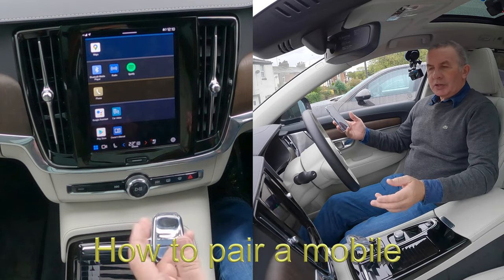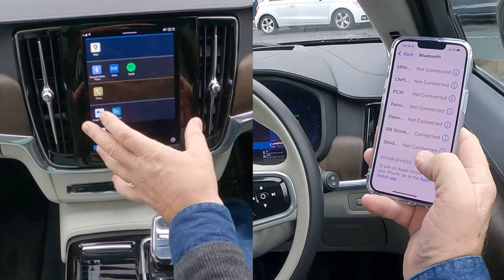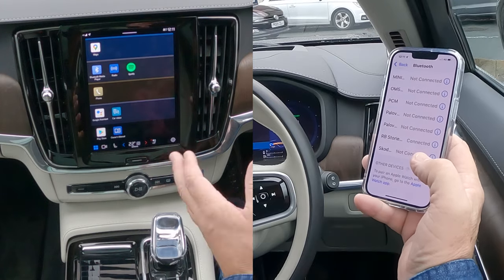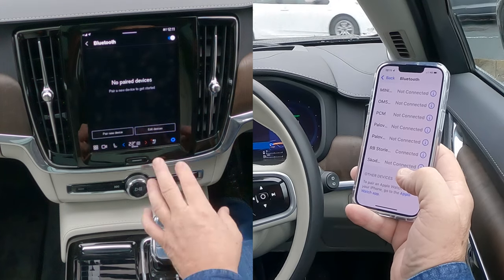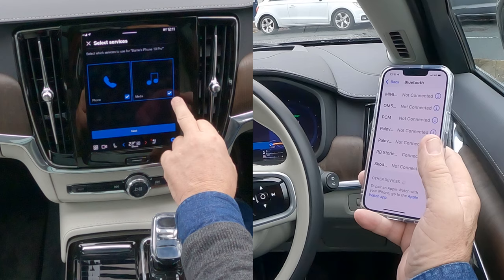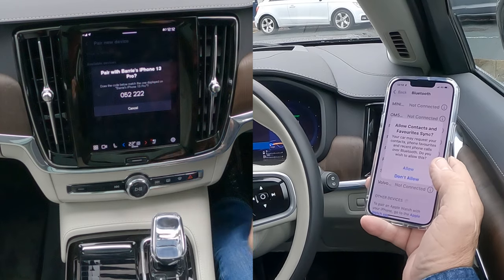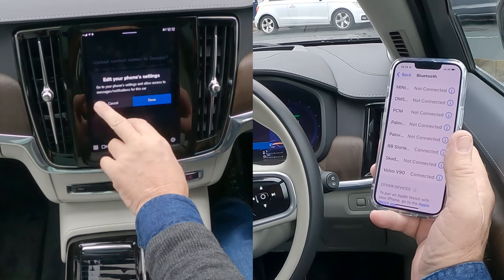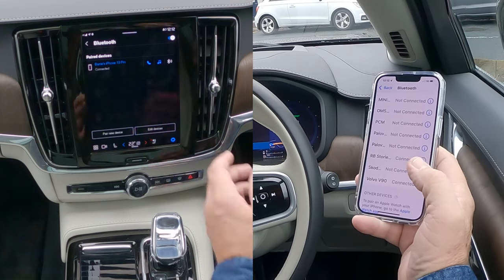How to pair a mobile to the bluetooth audio system in a 2021 Volvo V90